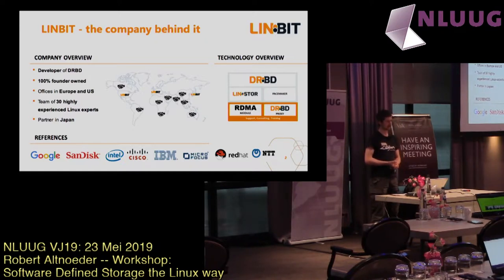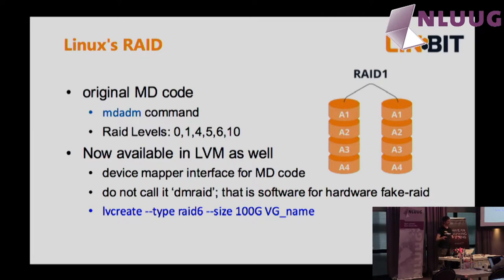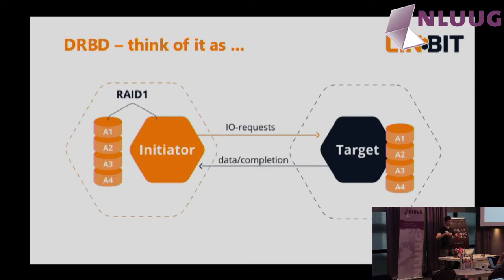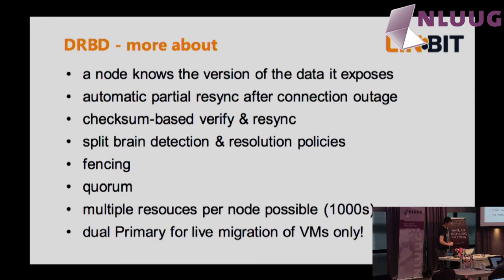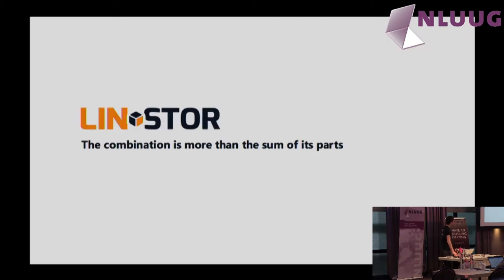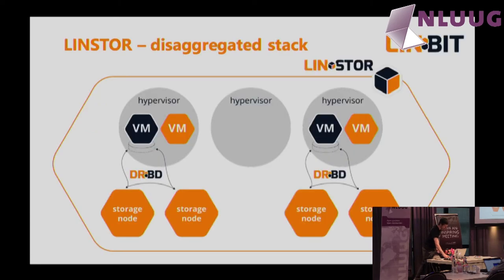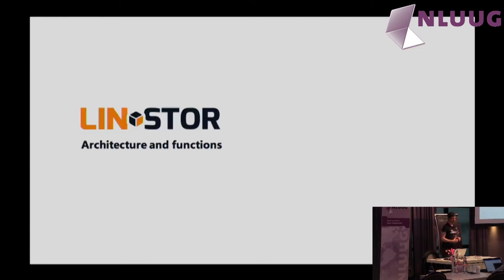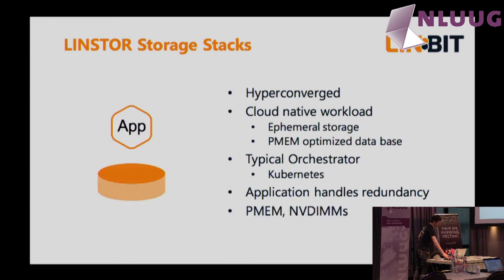NLUUG VJ19 - 12 - Robert Altnoeder - Workshop: Software Defined Storage the Linux Way